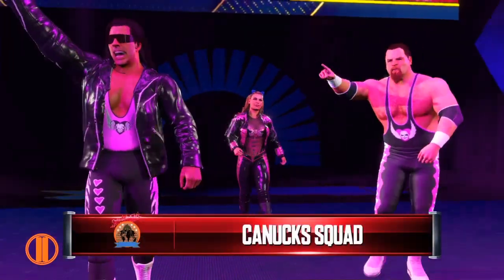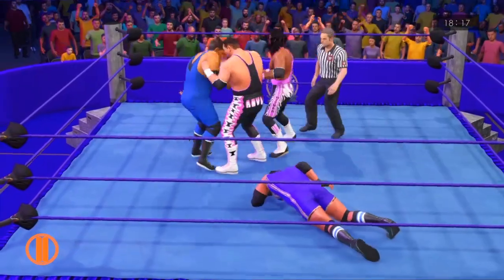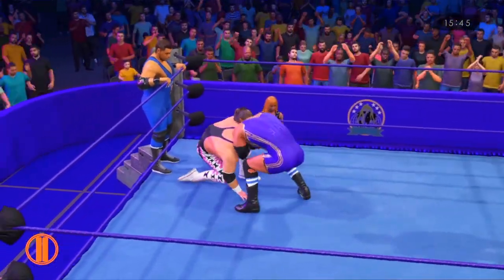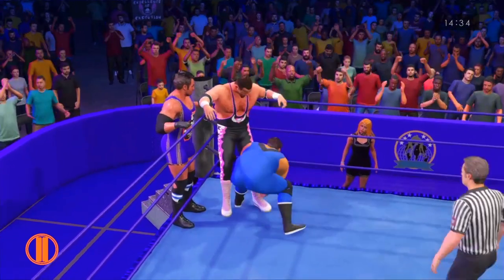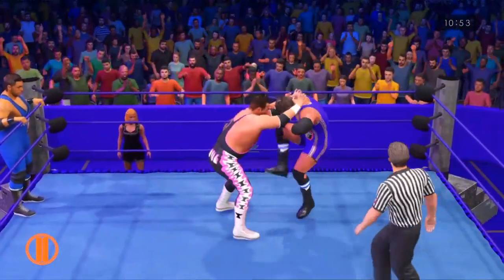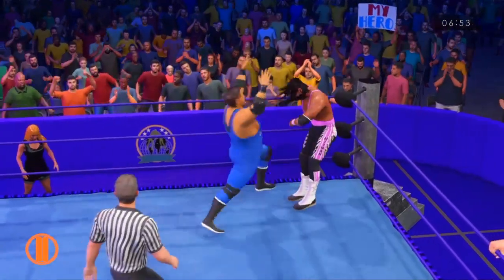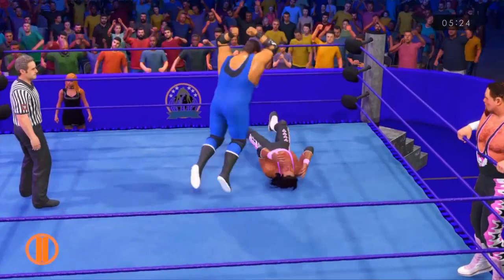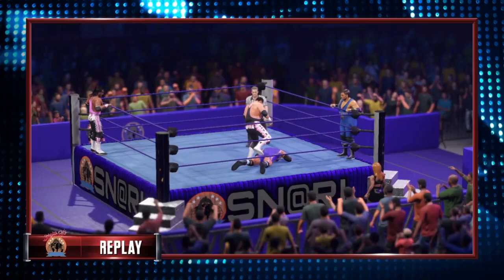RWL SN@RL, LONDON, 7/29/23-THE INSIDERS VS. THE HART FOUNDATION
after being cheated out of a win by DQ at the hands of Bret Hart and Jim Neidhart, Big Jake Blackwell and Stefan Von Berger, with Sylvia Strong @ringside, again face The Hitman and The Anvil, one fall, 20 minutes